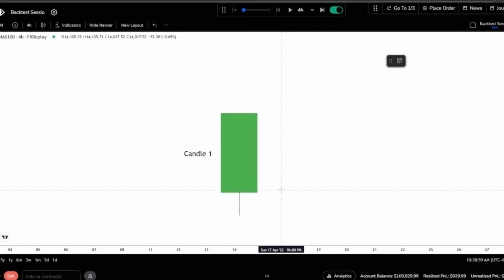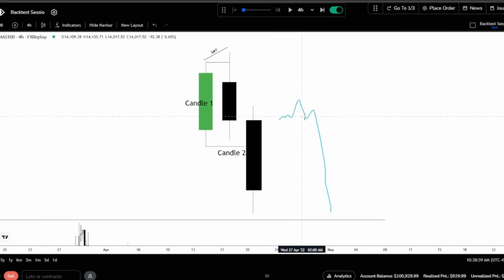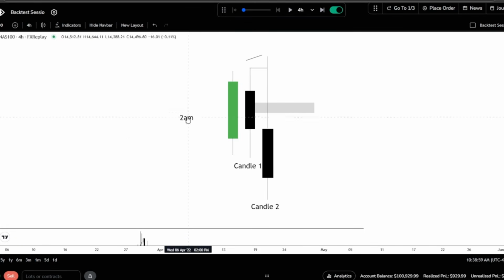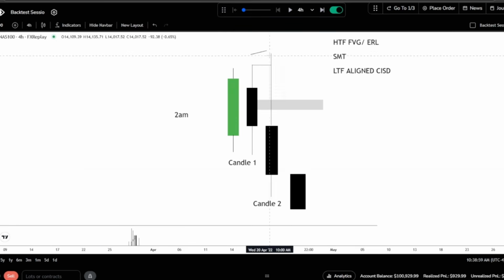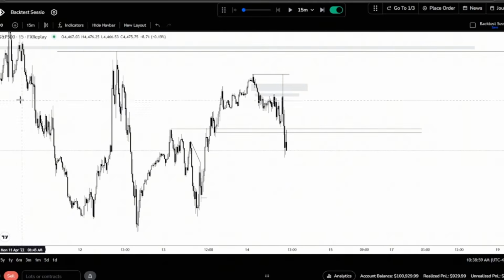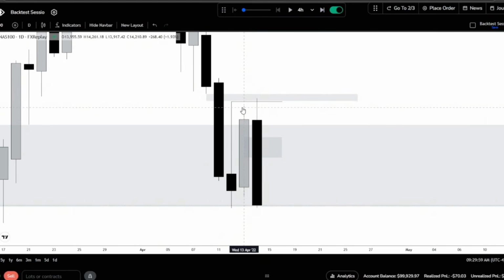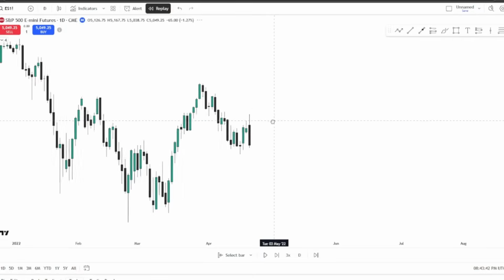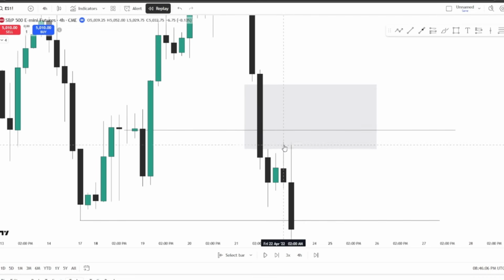How to Align HTF 4h Candles for Reversals or Continuations